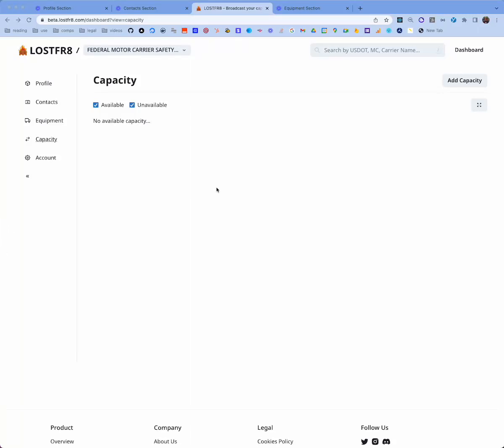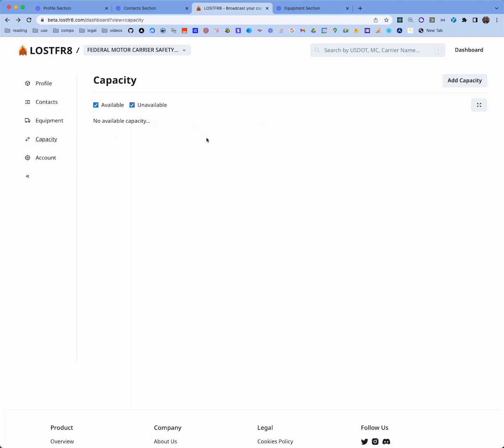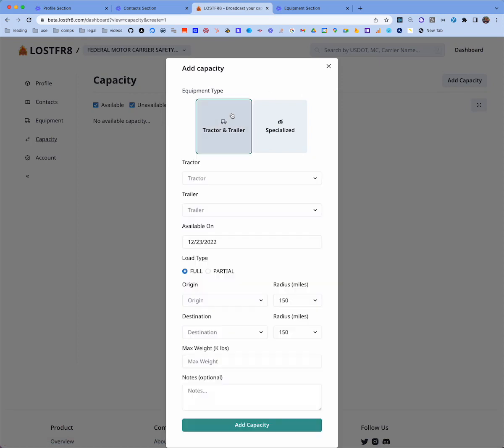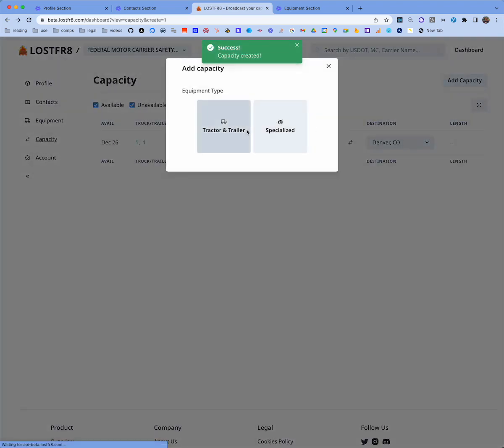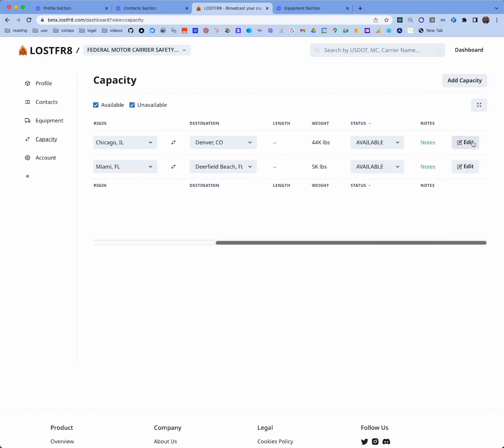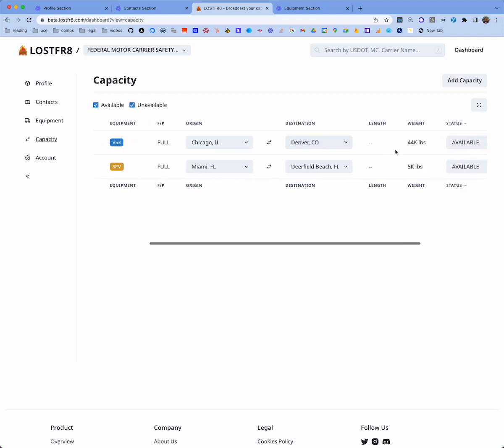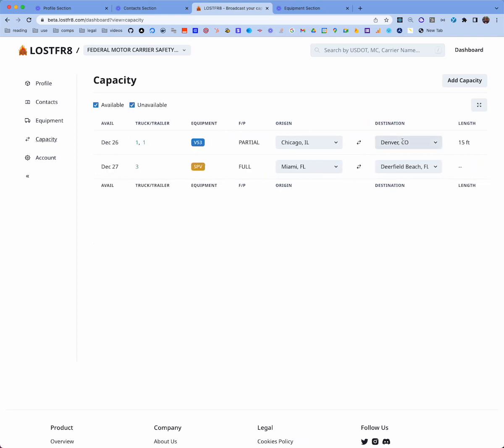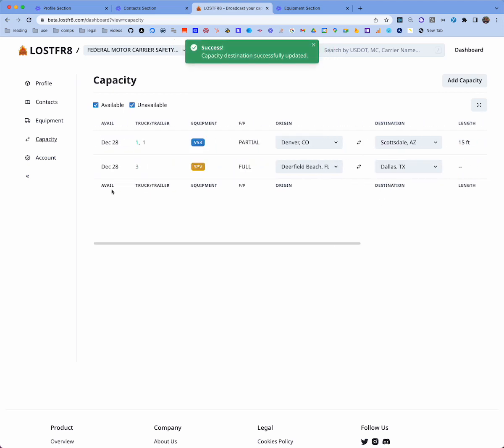LOST FR8 Demo Series - Capacity Section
LOST FR8 is the best way to share critical, realtime information about your company to potential and current customers.